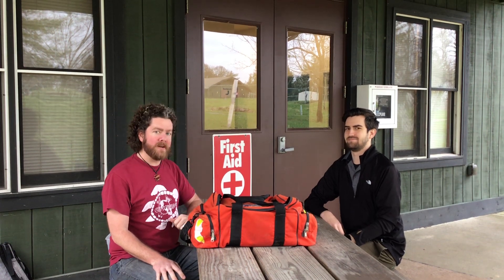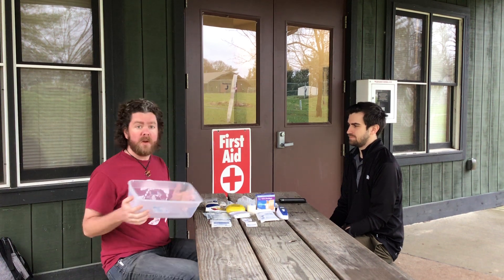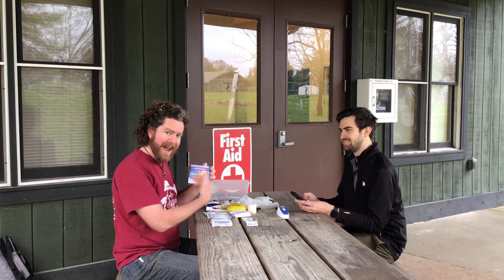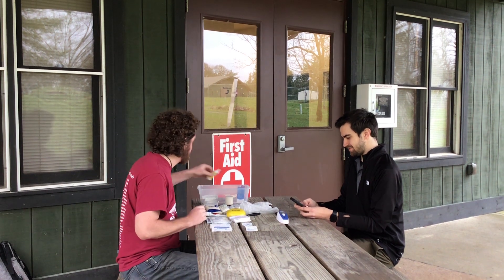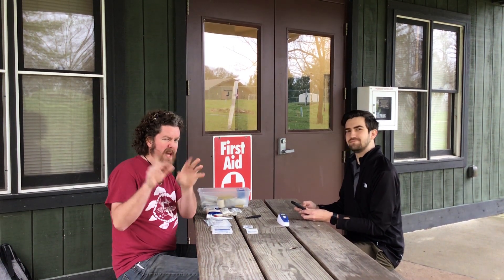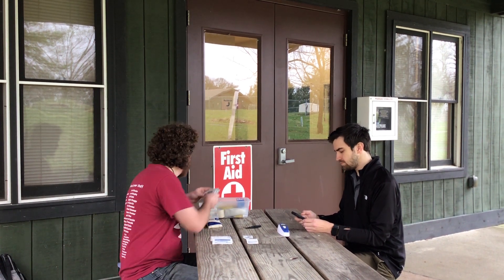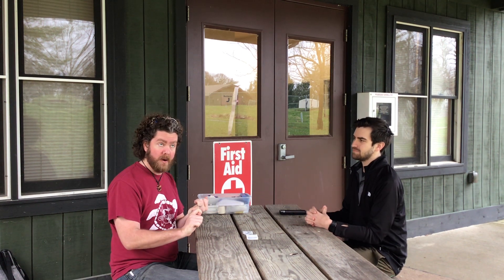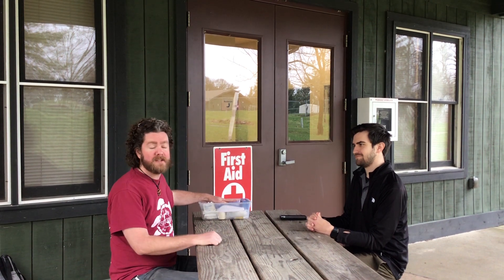Dan Beard Council, BSA Scouting at Home - Day 2 - First Aid Kits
The Dan Beard Council, Boy Scouts of America would like to offer our Scouting units and families opportunities to participate in Scouting activities from the comfort of their own home. Also, for Cub Scouts, we have created our initial 30-Day Challenges! A new video will be added each day. Have a great idea you want to share with us? and be sure to comment or message us!